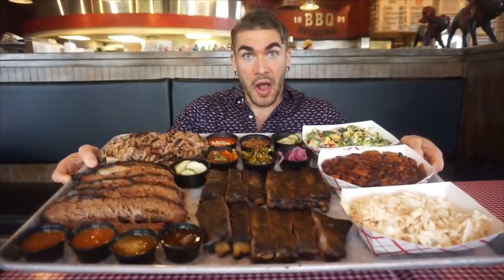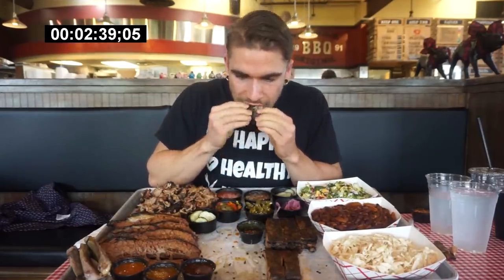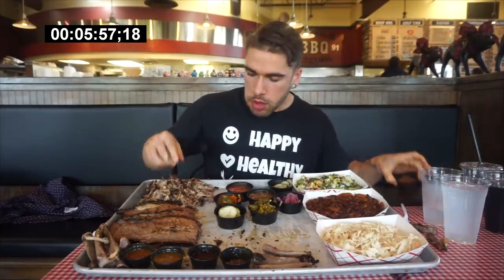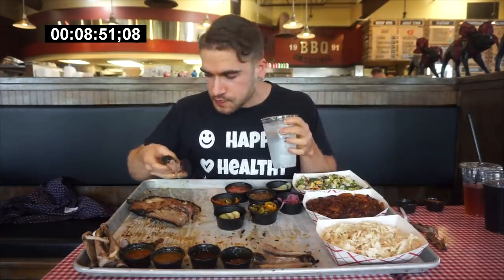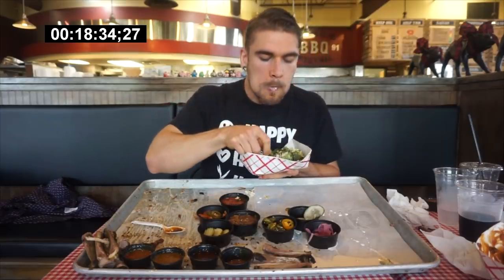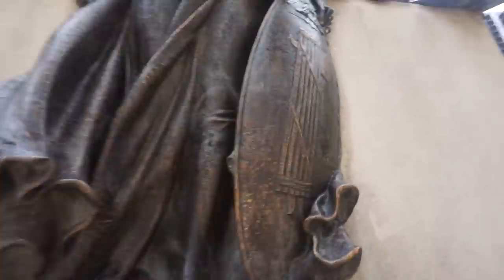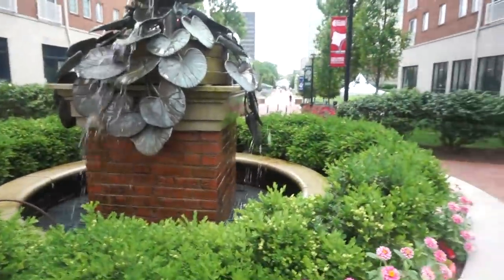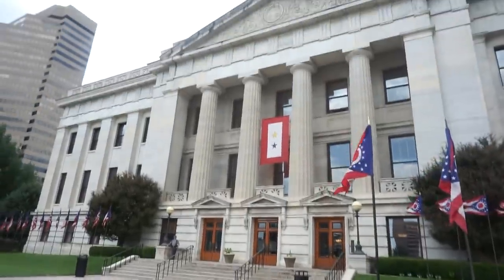UNDEFEATED BBQ CHALLENGE | BIG BBQ PLATTER | IN COLUMBUS OHIO | Hoggy's | Man Vs Food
This giant BBQ platter challenge featuring brisket, ribs, pulled pork, beans, coleslaw and and much more, offers a free meal to those who can successfully complete it! Hoggy's offers the best BBQ in the area in a Columbus style (which is similar to Texas Style BBQ), and many home made sides and toppings. Will we beable to get the $80ish meal for free? Lets tune in to see!

MY WEBSITE & TRAVEL SCHEDULE:
JOELEATS.COM

SEND ME STUFF :
Joel Hansen
RPO DUNDURN
HAMILTON ON L8P 0B5